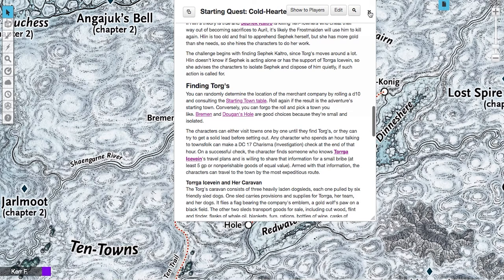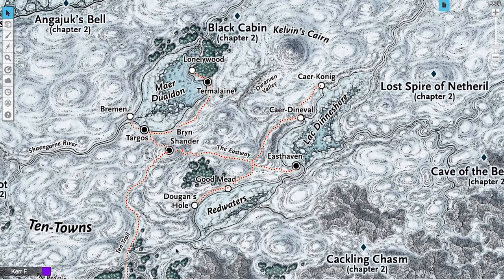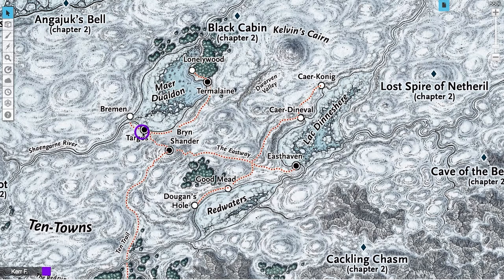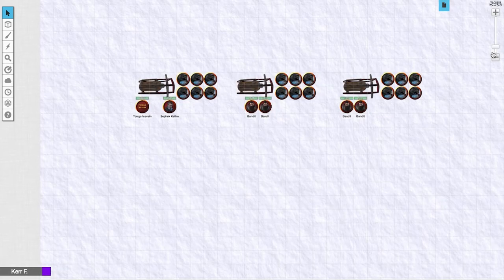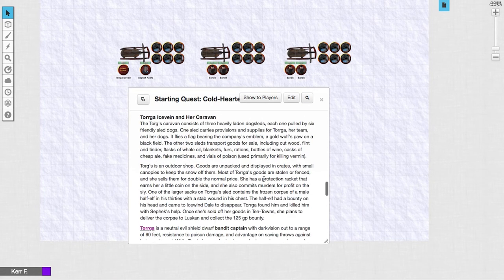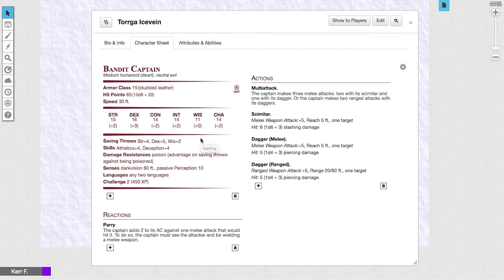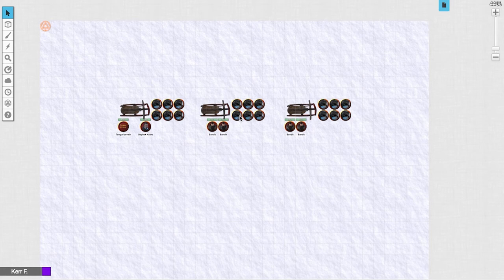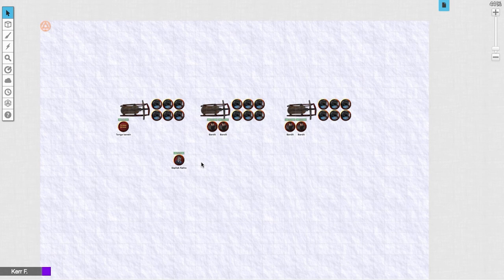Torgs Caravan - Episode 4 (A DMs Guide to Icewind Dale - Rime of the Frostmaiden)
Greetings, this is an in-depth guide on how to run this module and to expand upon the written material. This is designed to make preparation easier and to turn your campaign into an even more memorable and immersive experience.

Suitable for new and veteran DMs to run this fantastic module.

Special thanks to the artists for creating the artwork for the channel, you can see their content here: